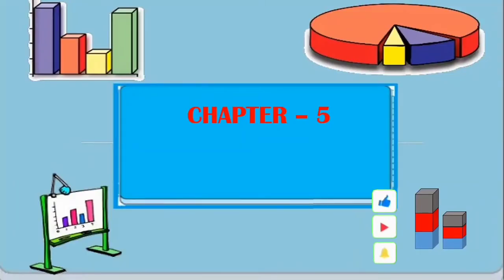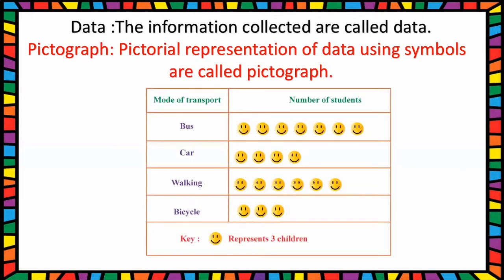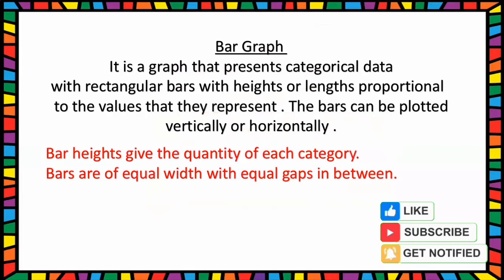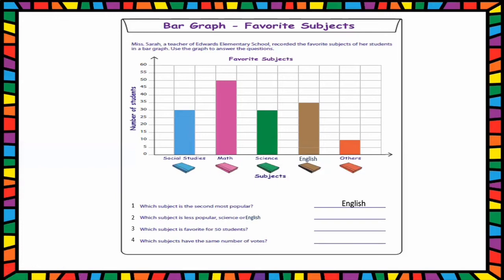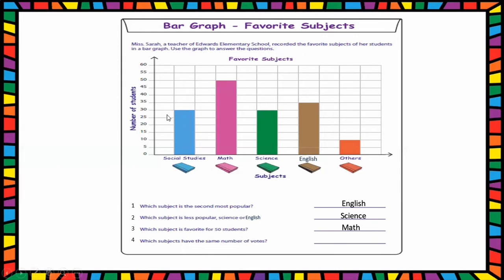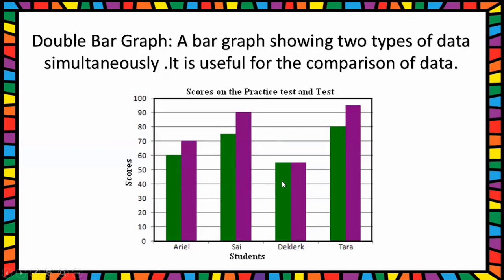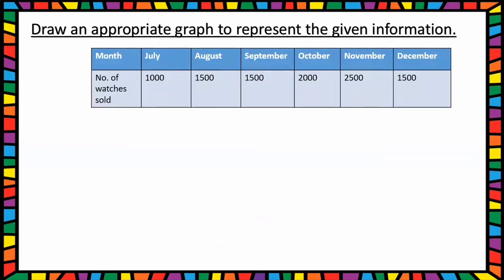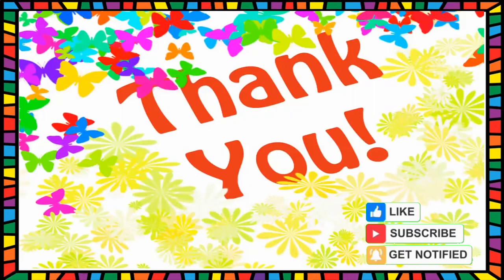CBSE/NCERT CLASS 8: MATHS: CHAPTER 5: DATA HANDLING: PART-1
In this video I am starting a new chapter Data Handling mainly focusing on :-
 📌Introduction and different types of     graphs📌
 ⚙️ Pictograph
 ⚙️ Bar graph
 ⚙️ Double Bar graph